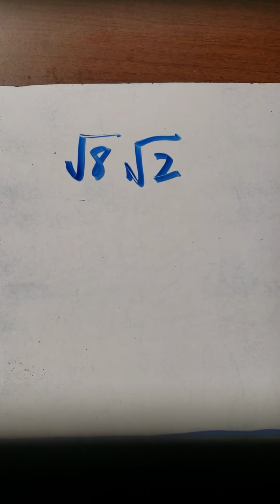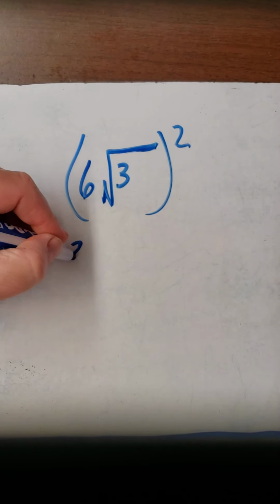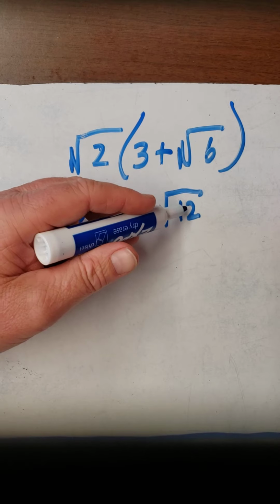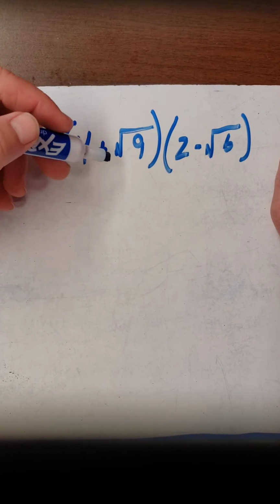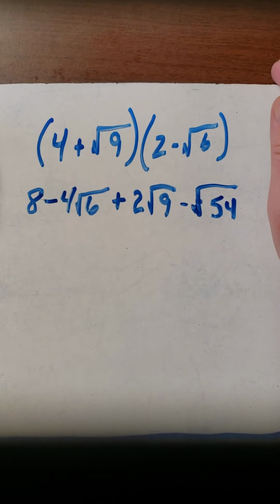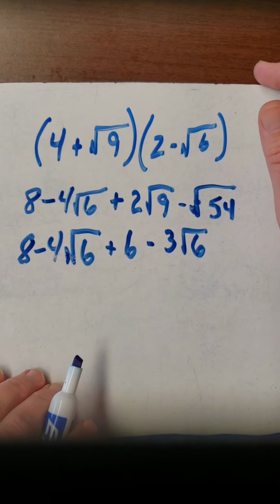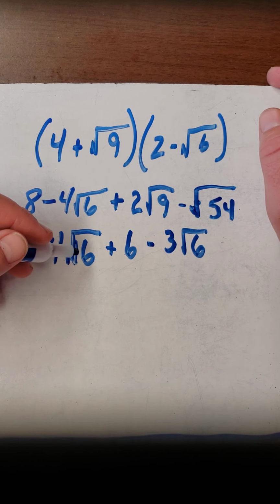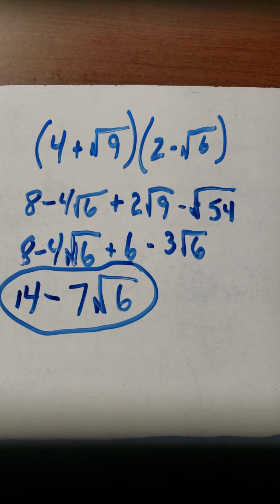Algebra1 Lesson 76